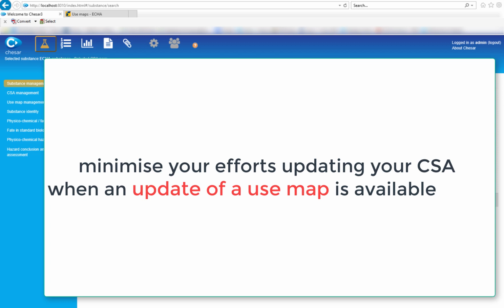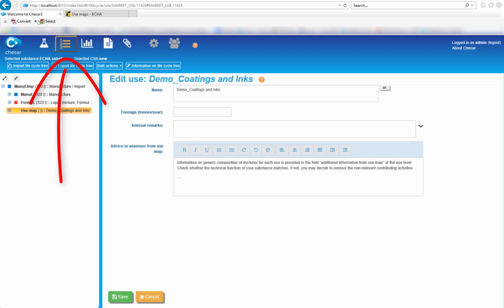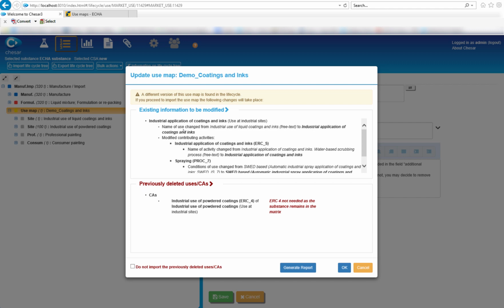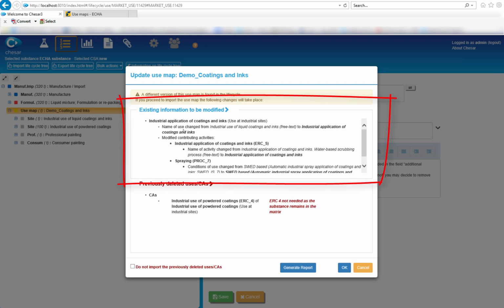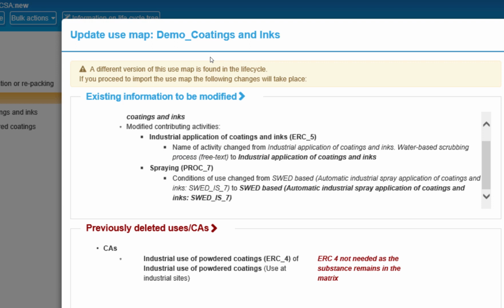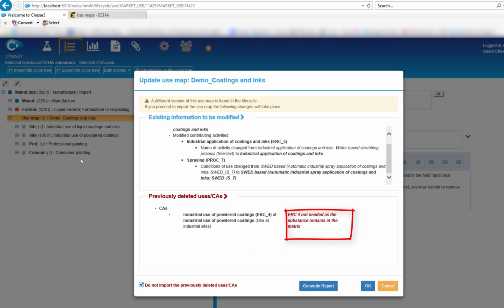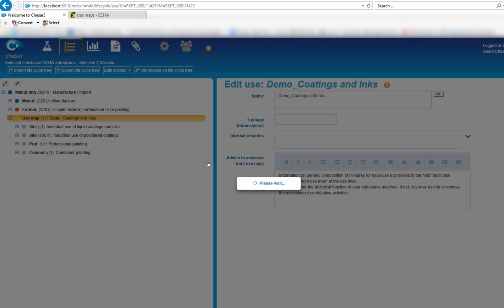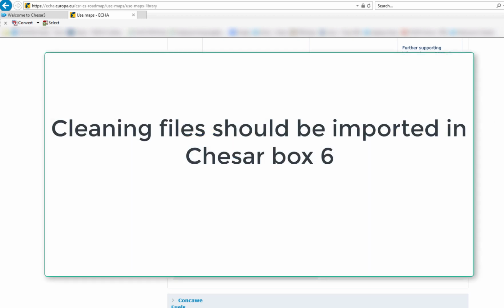How to update a use map in Chesar 3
This video explains how a previously conducted assessment based on a use map in Chesar can be easily updated when a new version is available in the use map library.